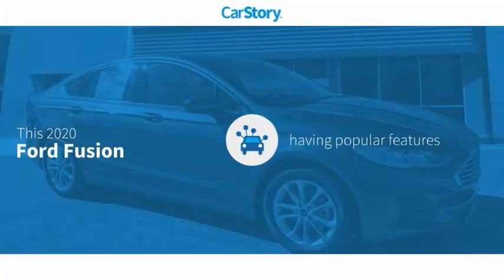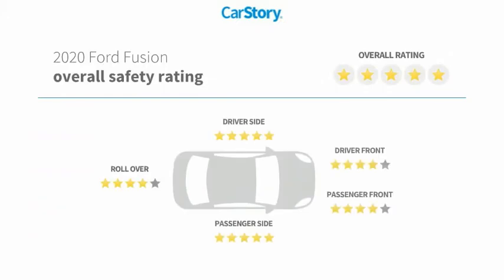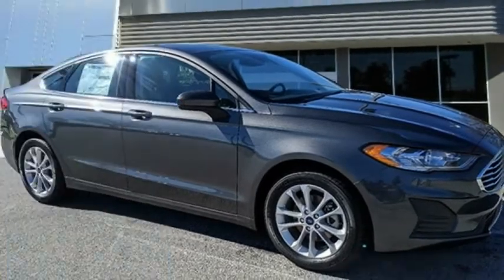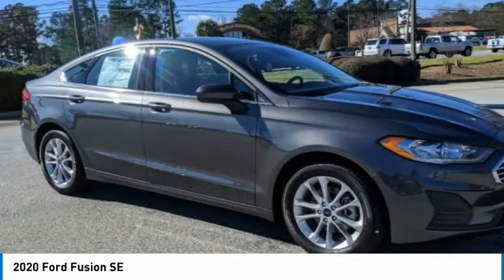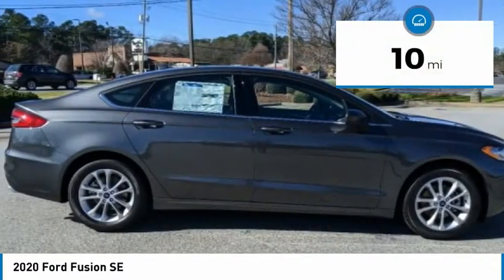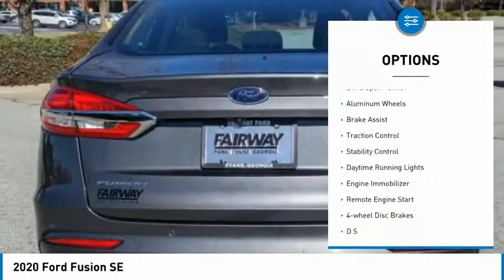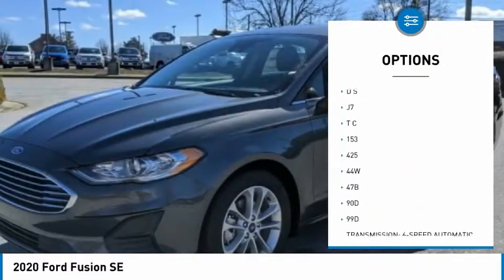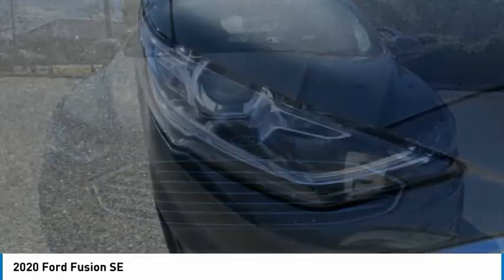2020 Ford Fusion 143089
2020 Ford Fusion SE

Fairway Ford
4333 Washington  Rd.

Pick up this Magnetic Metallic 2020 Ford Fusion, available today at Fairway Ford . This could be the one you've been searching for.